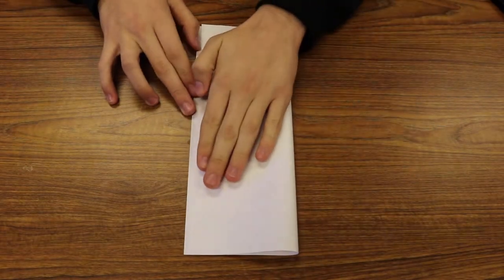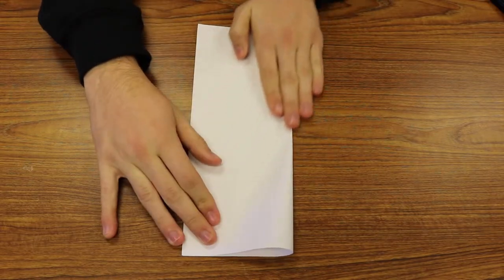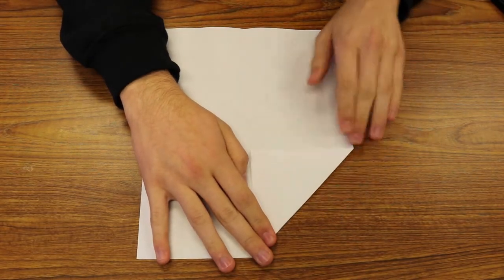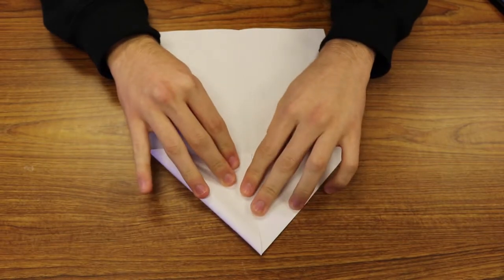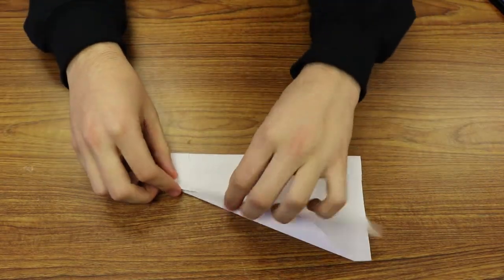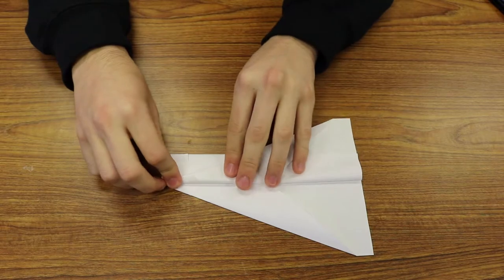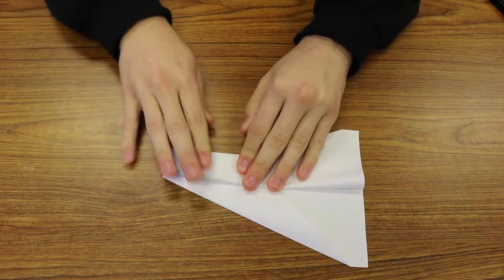How To Make A Paper Airplane Bulldog Style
Bulldog Style Paper Airplane. Video moves fast, so pause when needed!